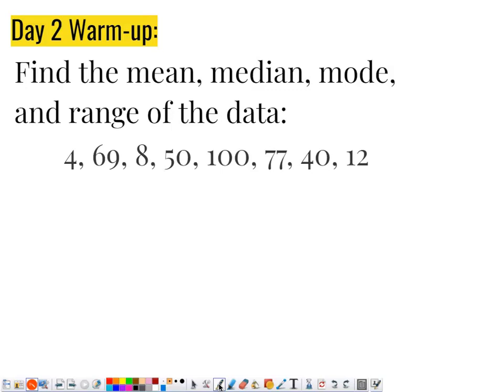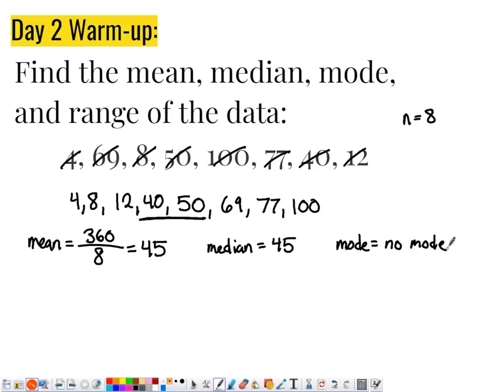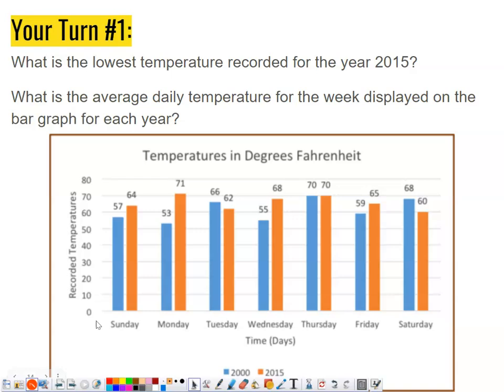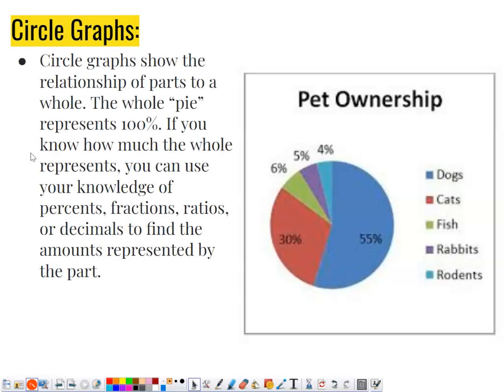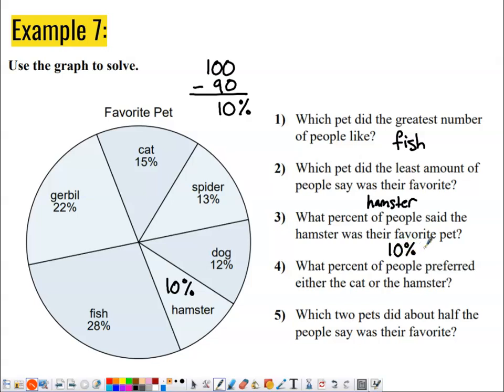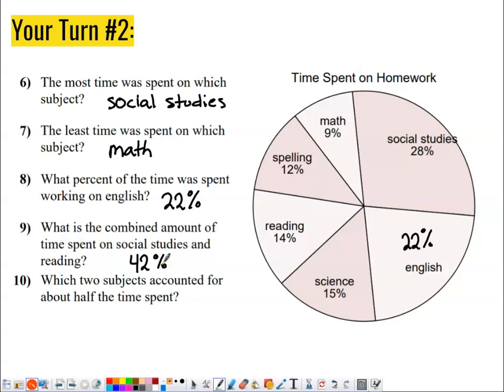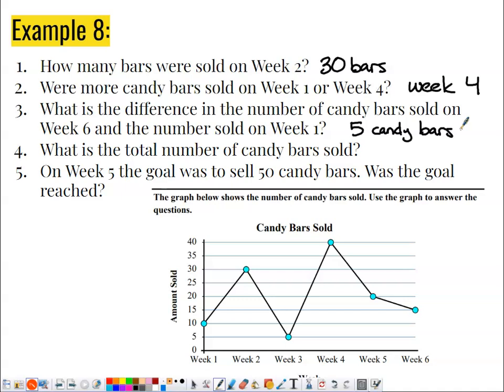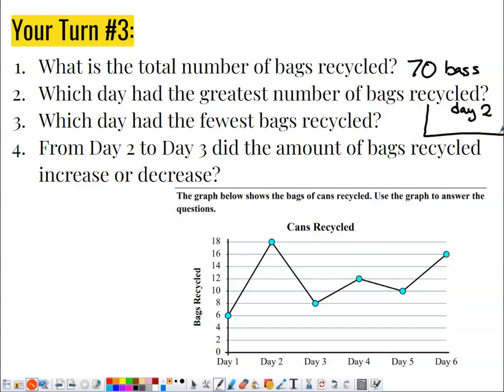A1 LT20 2 graphs